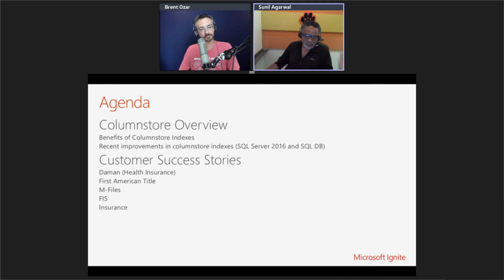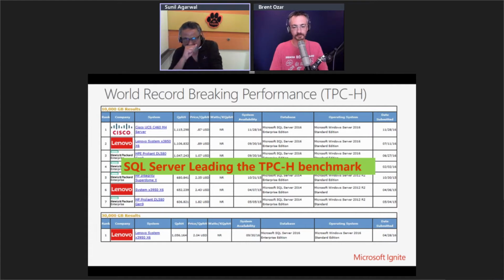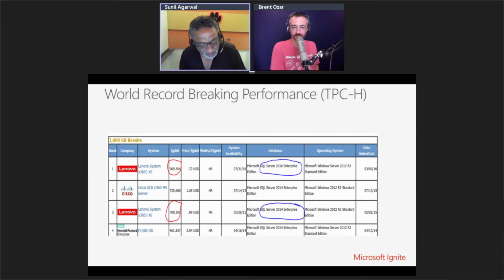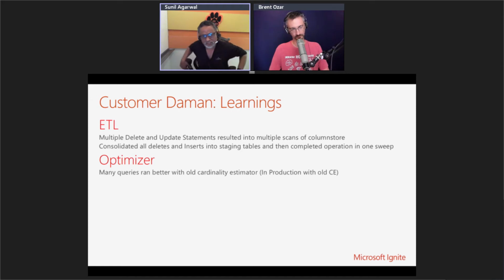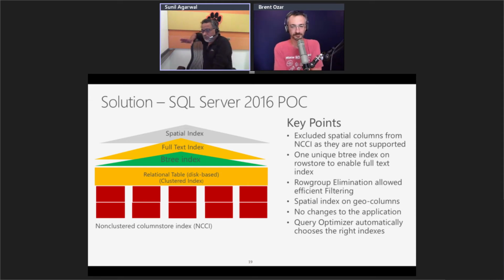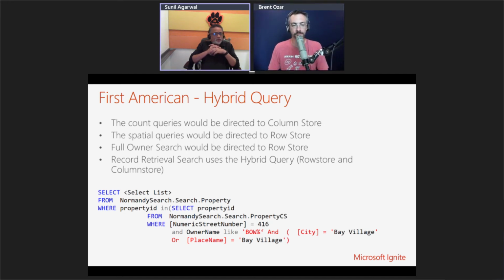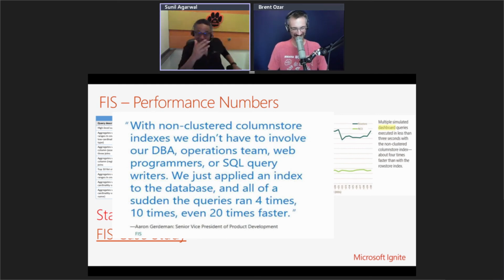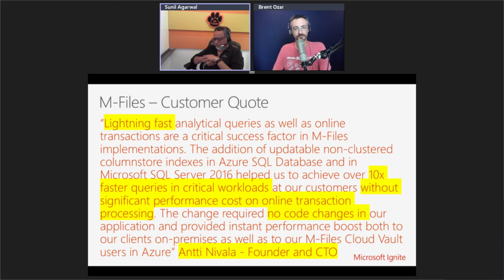Successful Production Deployments with Columnstore Index in SQL Server 2016 with Sunil Agarwal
Imagine your Data Warehouse is growing exponentially to multi-terabytes and you have been tasked to make analytics queries even faster while keeping the cost of storage low.  Industry leading SQL Server 2016 columnstore technology can help you solve these by reducing the storage footprint by 10x (average) and speed up analytics queries up to 100x. SQL Server Tiger team has leveraged columnstore technology with many Tier-1 workloads to achieve these goals.  This session will cover three different types of workload. For each workload, we will cover the application architecture, challenges and how SQL Tiger team used columnstore index technology to address them.